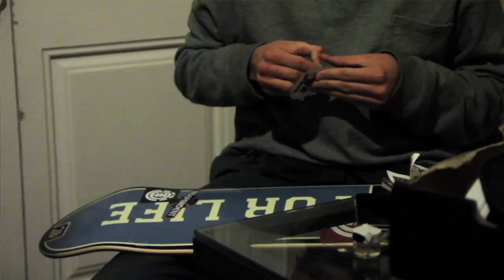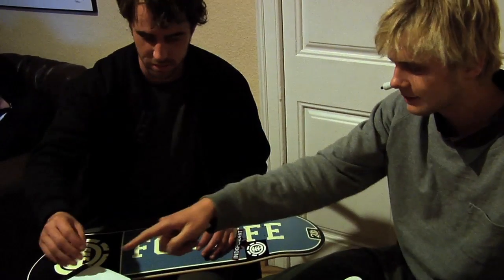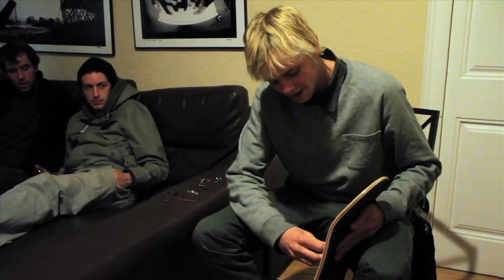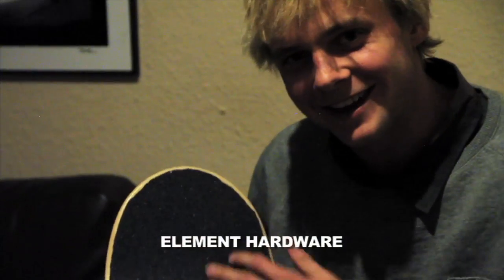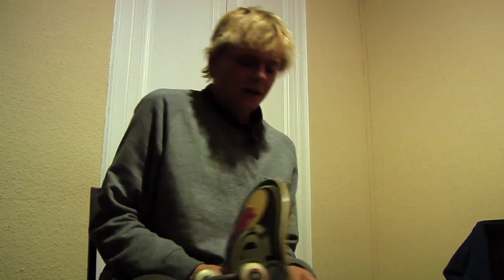My Ride Madars Apse - TransWorld SKATEboarding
While out in Spain filming for Perpetual Motion, our good homie Madars Apse was on some sessions. He's one of our favorites so it's only right we got down to the nitty gritty with his set up. Check out his ride. Presented by CCS.